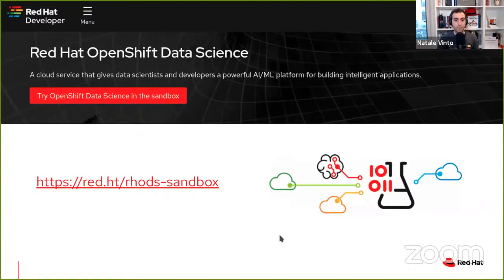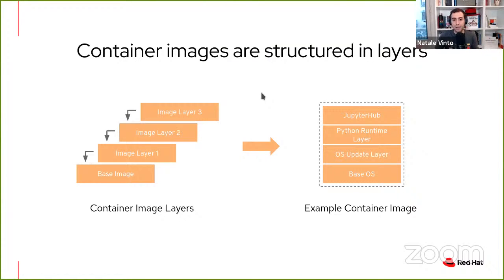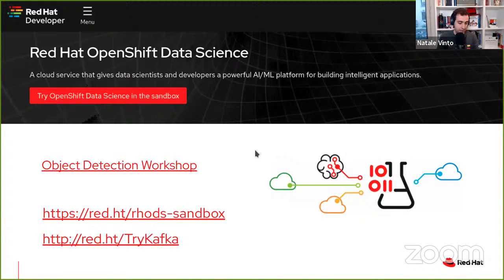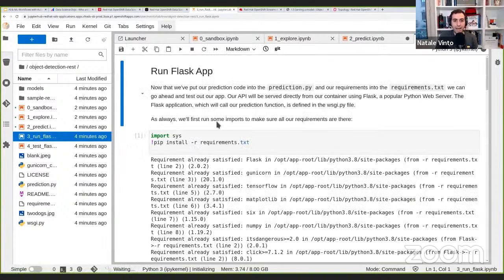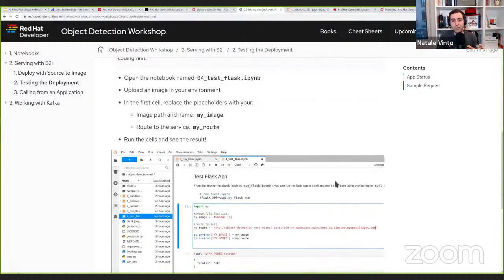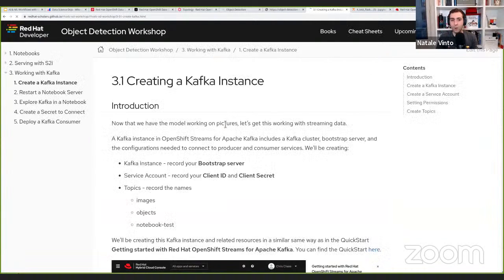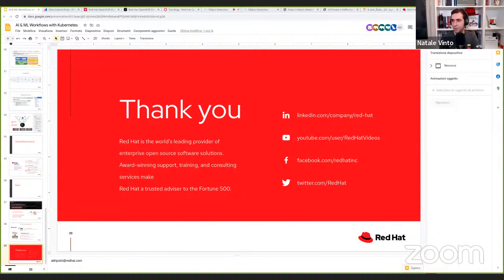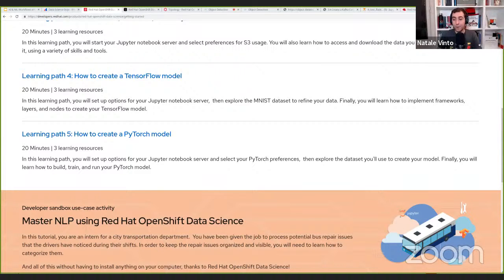What is Kubernetes | AI and Machine Learning Workflows | Community Webinar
This tutorial will give an overview of Kubernetes and the development of AI/ML workflows with it.

Data science and machine learning are helping to drive business decisions and generate income and insights for organizations across a spectrum of industries, from oil and gas to financial services and many in between. However, developing and deploying ML workflows can be challenging.

In this session, we'll explore how to incorporate data science and AI/ML into Kubernetes development workflows, taking advantage of the platform's openness and rich ecosystem. Using well-known open-source tools for data science such as Jupyter Notebooks and TensorFlow, we will explore different strategies to accelerate and automate ML workloads with Kubernetes.

00:00 –  Introduction
06:04 – AI/ML people
07:30 – A day in the life of a data scientist
10:06 – Kubernetes
12:18 – MLOps: DevOps to ML
15:35 – OpenDataHub
17:24 – OpenShift Data Science
17:53 – Demo
44:58 – Resources

You can register for a free sandbox account for OpenShift Data Science now
You can access the sandbox to follow along with the host during the webinar